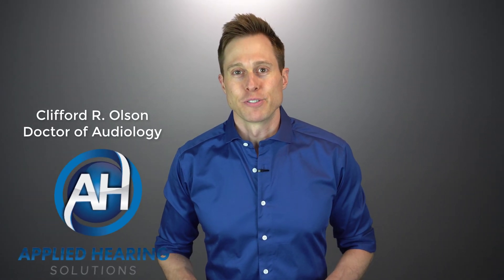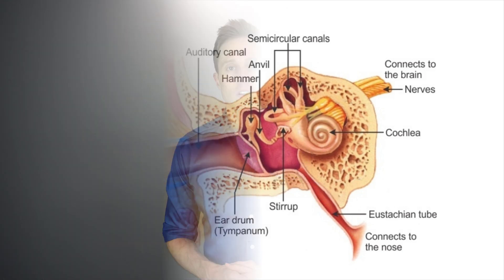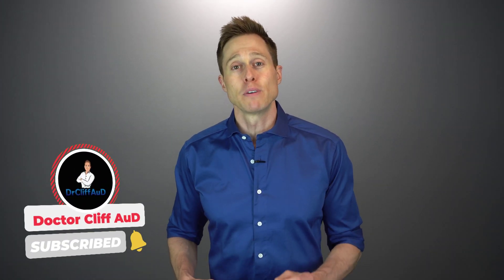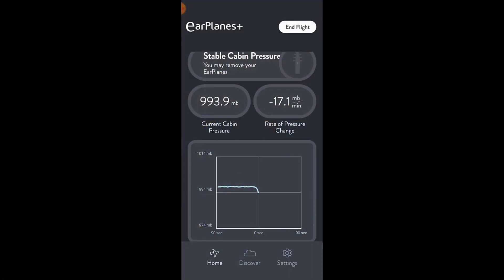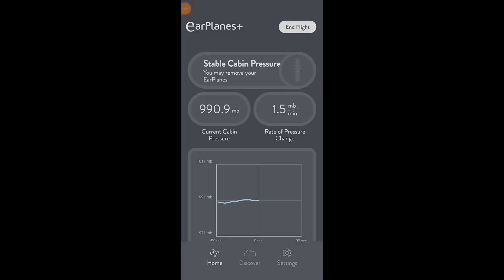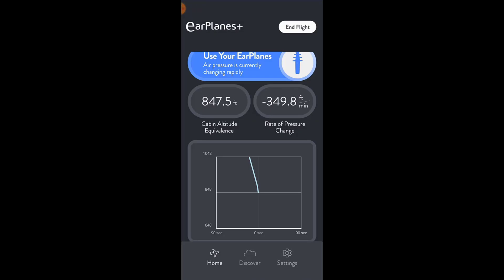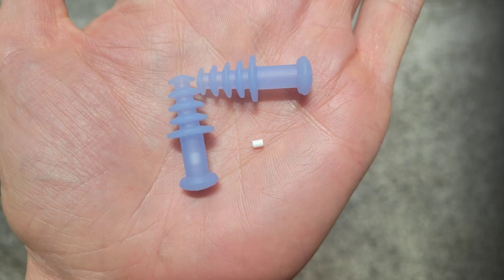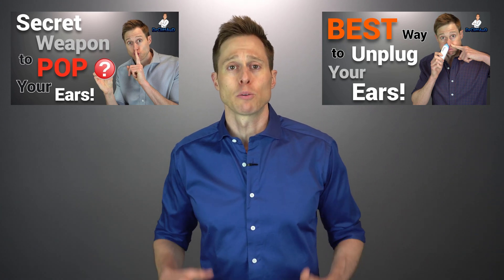BEST Way to STOP Ear Pain When Flying? | Earplanes EP2 Earplug Review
BEST Way to STOP Ear Pain When Flying? | Earplanes EP2 Earplug Review.  Doctor Cliff Olson, Audiologist and founder of Applied Hearing Solutions in Phoenix Arizona, reviews the EarPlanes EP2 earplugs to see if they can actually stop ear pain when flying in an airplane.